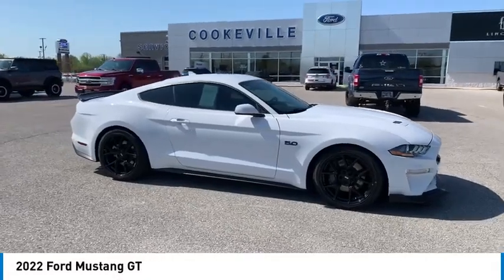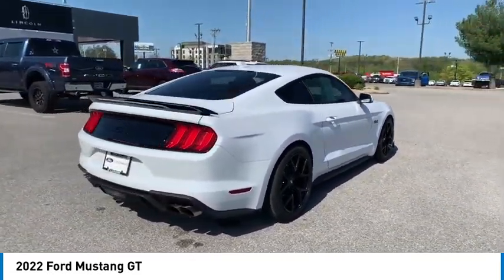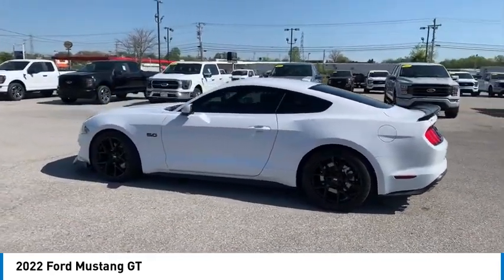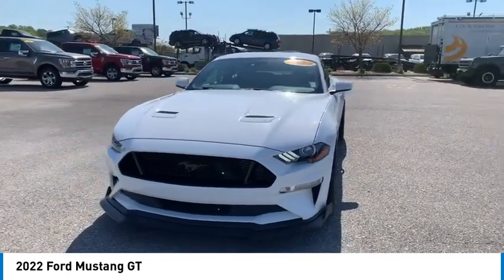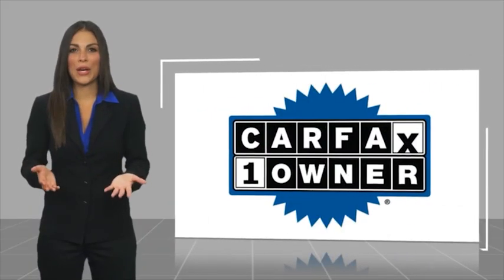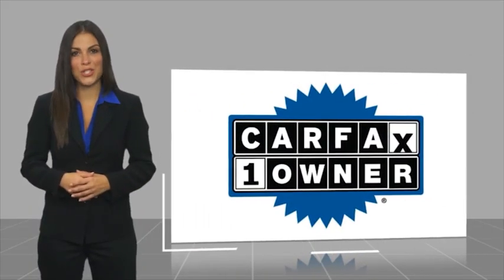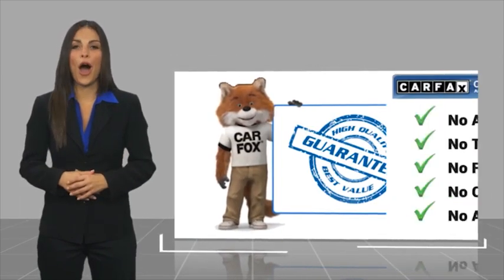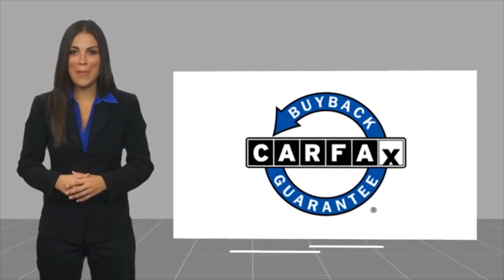2022 Ford Mustang Live T129090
2022 Ford Mustang GT